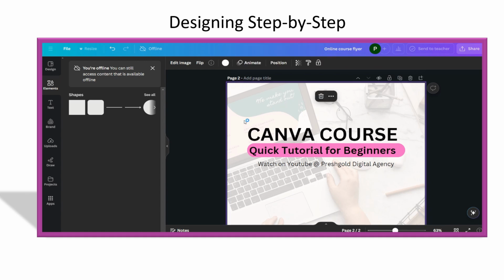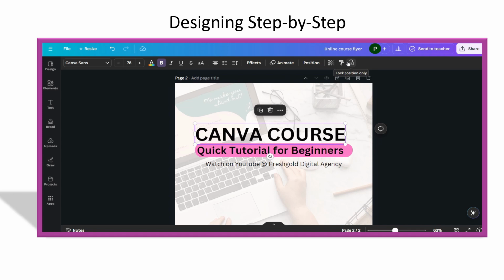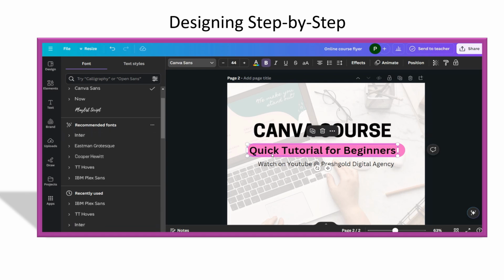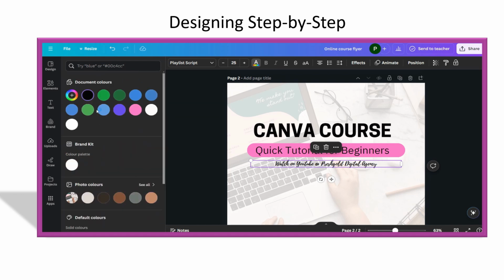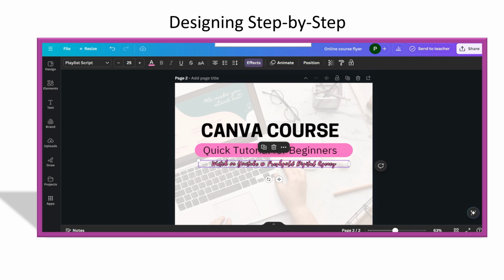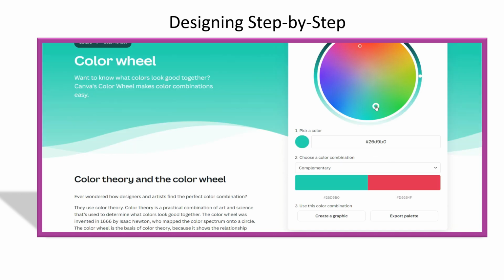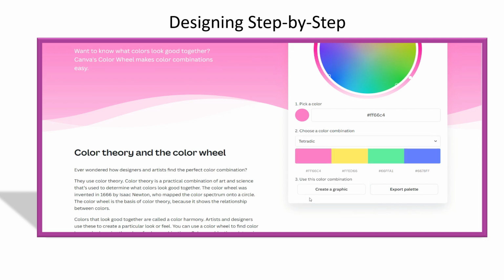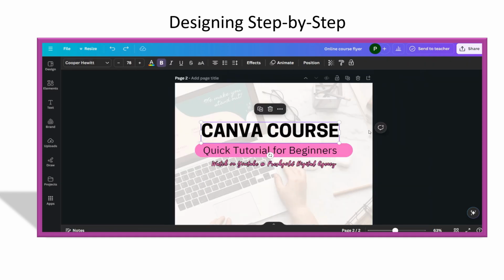Canva Tutorials for Beginners- Module 5: Designing step by step- fonts. colors. effects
Welcome to Module 5 of our Canva Tutorials for Beginners series! In this video, we’ll dive into the fundamentals of design by exploring fonts, colors, and effects. Whether you're just starting out or looking to enhance your design skills, this tutorial will guide you through:

Choosing the Right Fonts: Learn how to select fonts that suit your design and message.
Mastering Colors: Discover how to use color schemes effectively to create eye-catching designs.
Applying Effects: Add finishing touches with shadows, glows, and other Canva effects to make your designs stand out!

Get ready to design like a pro with step-by-step guidance. Perfect for beginners with zero experience.